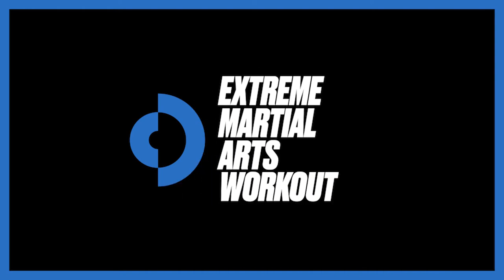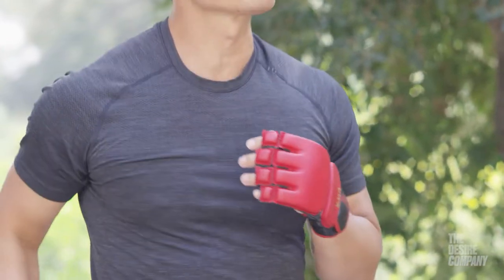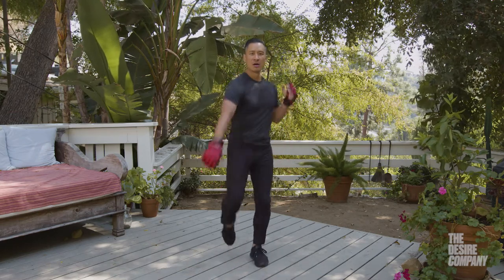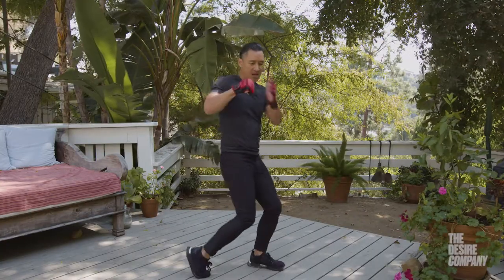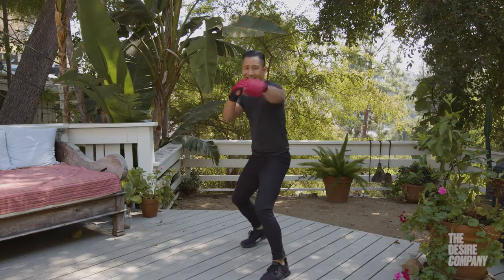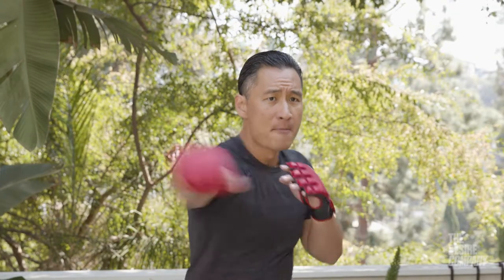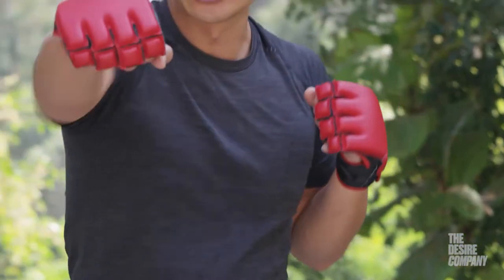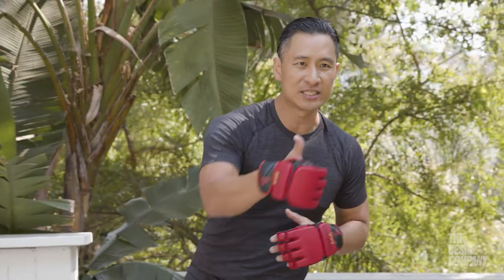Extreme Martial Arts Workout with Mike Chat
In this class, martial arts instructor Mike Chat will have you moving like a power ranger. This martial arts workout will cover three categories: cardio, power, and performance. Hands-on classes taught by experts at the top of their game. So you can reach the top of yours.